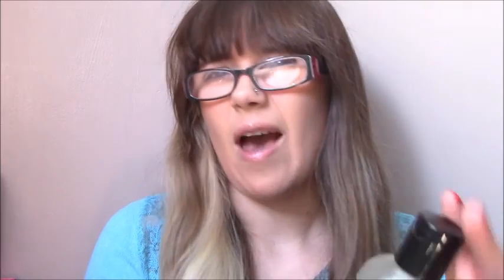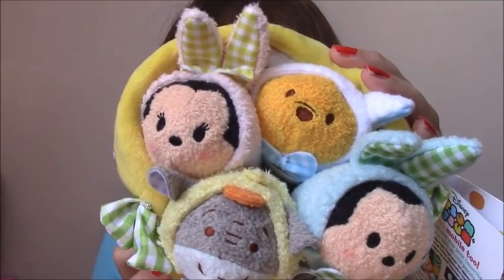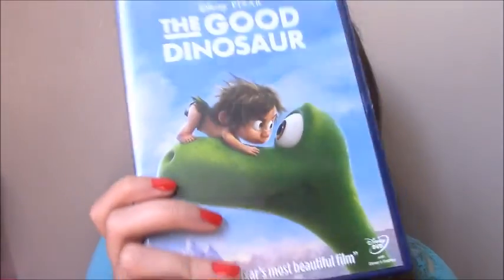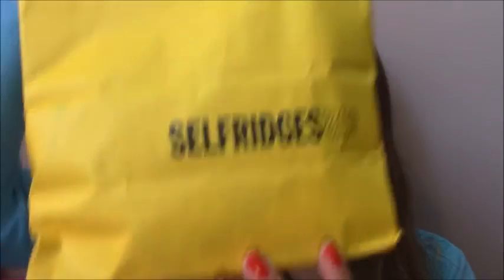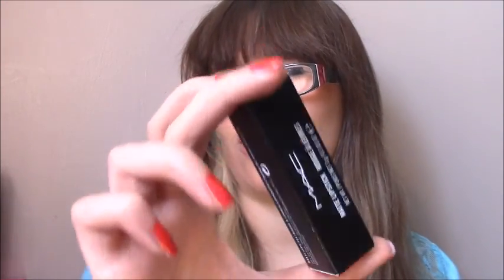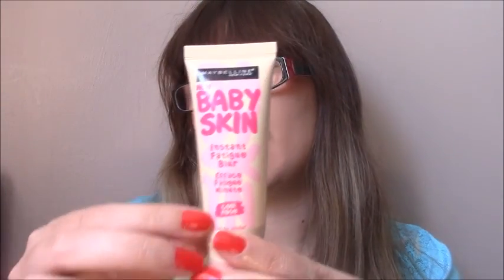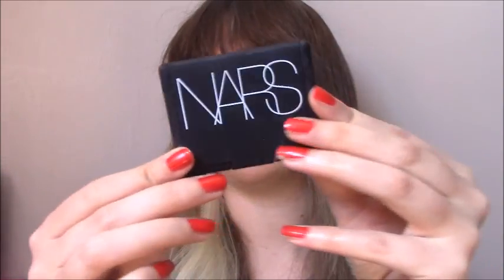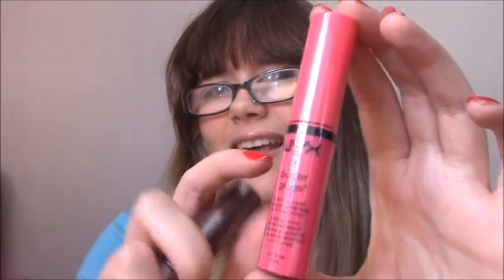April London Haul - Selfridges, Primark and Disney Store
A look at what I got in my April visit to London. Lots of make up from Selfridges and lots of Disney merchandise!